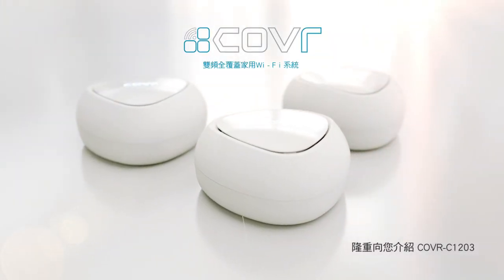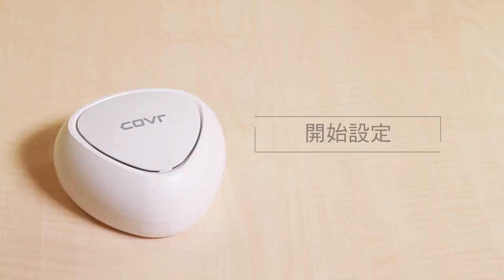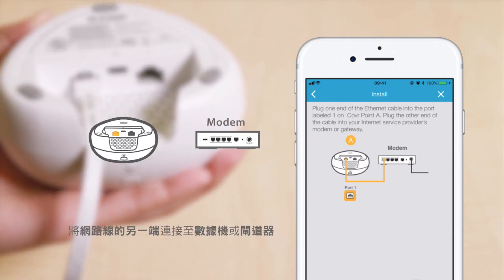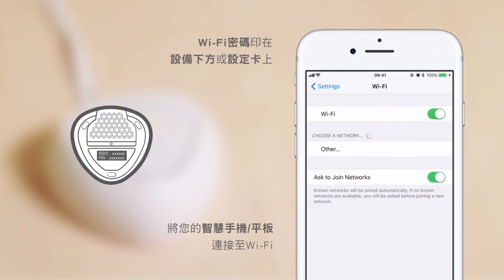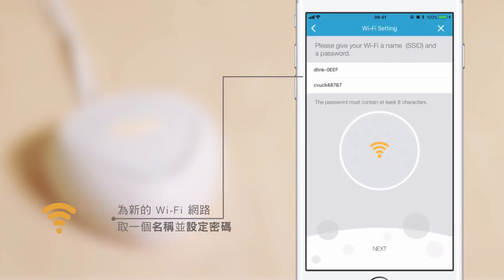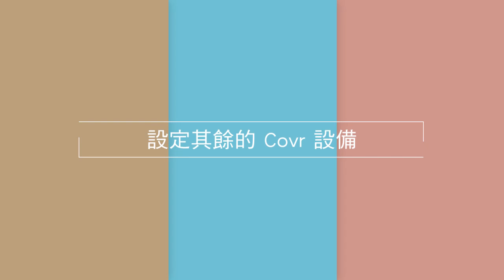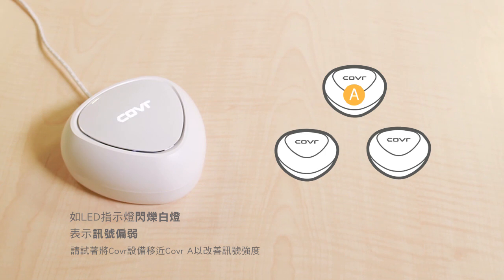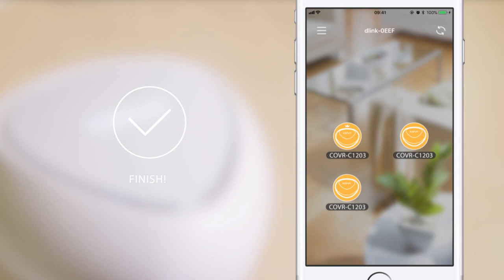《D-Link 設定安裝幫手》COVR-C1203安裝影片